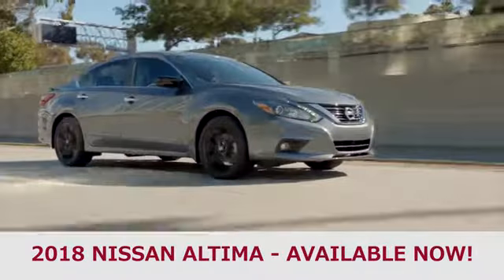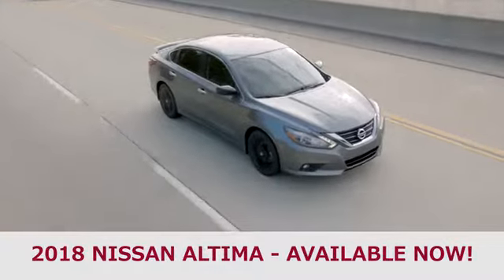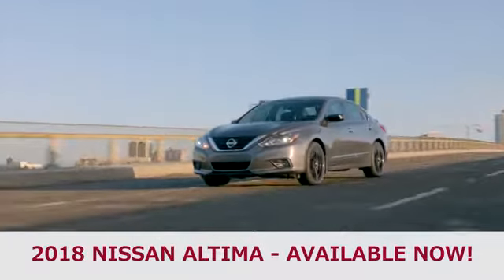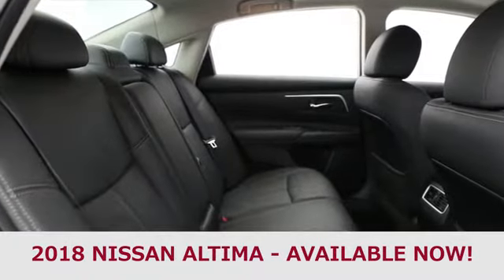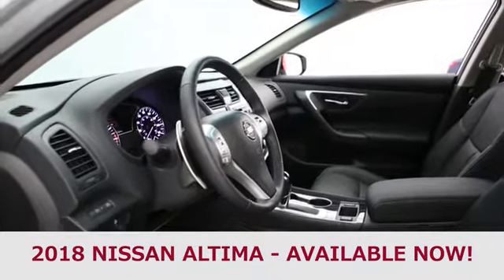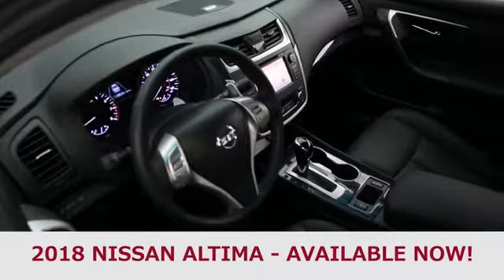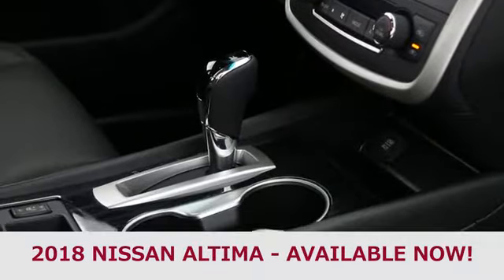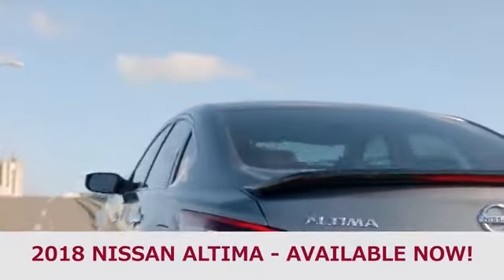2018 Nissan Altima Azusa CA | Nissan Altima Dealer Azusa CA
2018 Nissan Altima

Ross Nissan of El Monte proudly extends all of their services to residents of Azusa, CA. If you are in or around Azusa and you are looking for the premier service, selection, and prices on all new or pre-owned vehicle then you need to look no further than Ross Nissan of El Monte. The wonderful folks at Ross Nissan of El Monte are experts in all things automotive related and are capable of doing whatever needs to be done to get you in a new vehicle today. There may be another dealership in your area, but there is not a better dealership than Ross Nissan of El Monte. Do yourself a favor and make the trip over to Ross Nissan of El Monte  today to see why we are the premier dealer in the entire area.